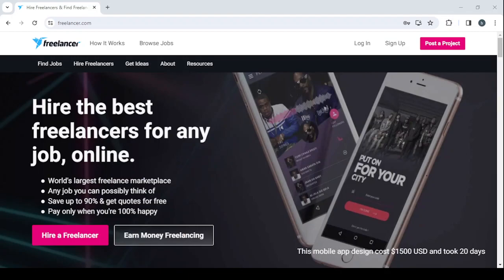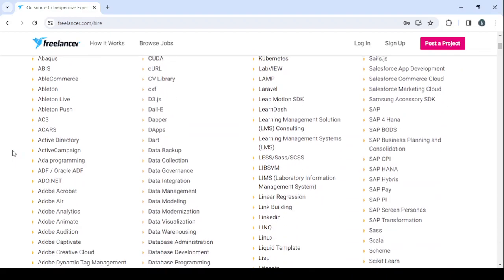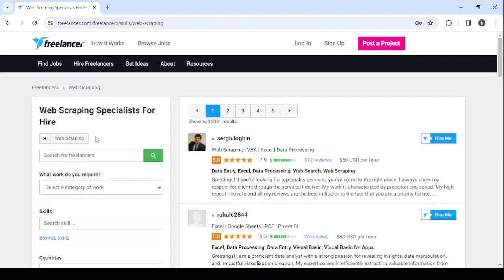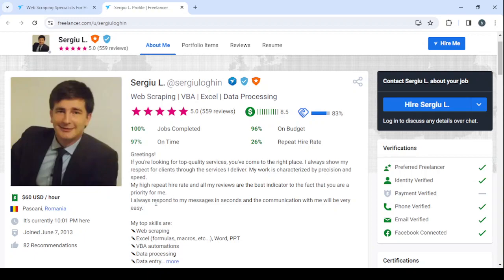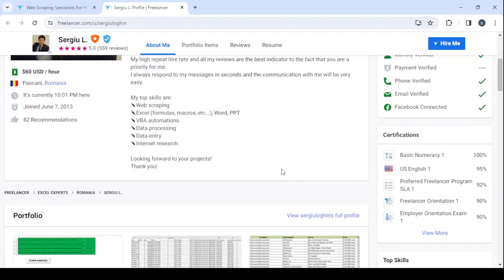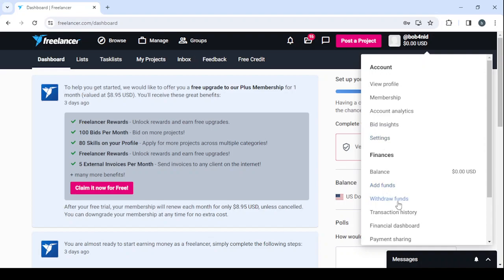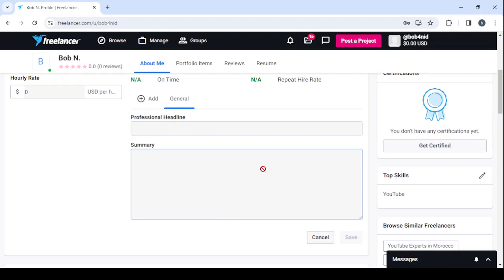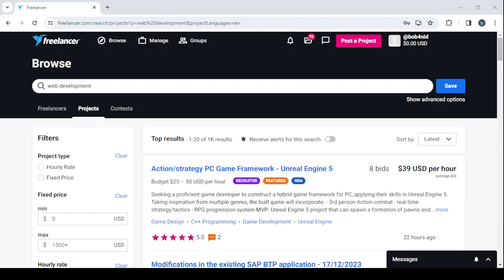How to Make Money on Freelancer as a Web Scraping Specialist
How to Make Money on Freelancer as a Web Scraping Specialist 2024

in this video we discuss :

Discover how to turn your web scraping expertise into a profitable freelancing career as a Web Scraping Specialist on Freelancer! This comprehensive guide reveals how to showcase your skills, attract clients seeking data extraction solutions, and set competitive rates. Whether you specialize in scraping data from websites, APIs, or databases, this guide equips you with the insights and strategies to thrive as a sought-after Web Scraping Specialist on Freelancer. Start capitalizing on your skills and building a successful freelancing career today!